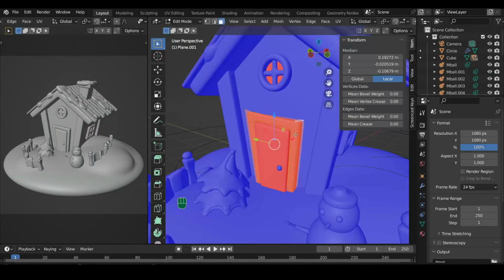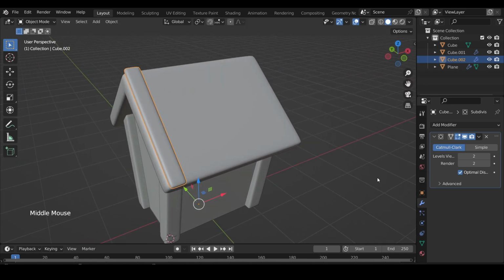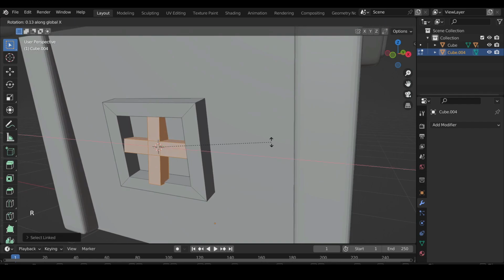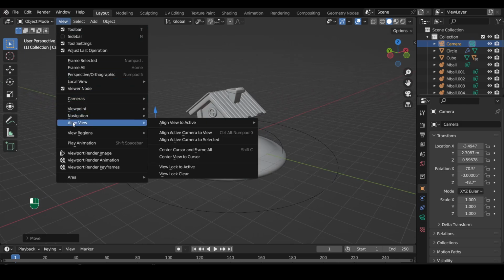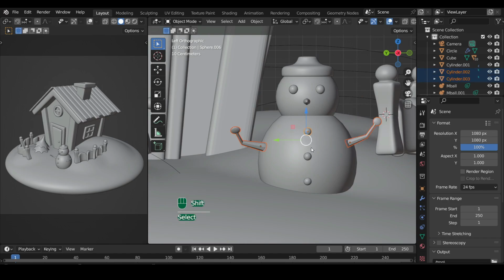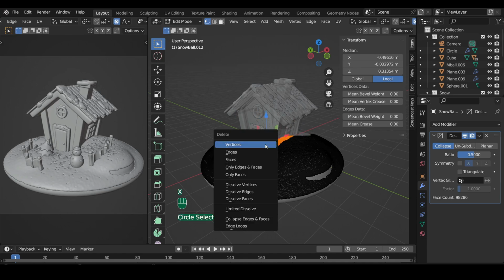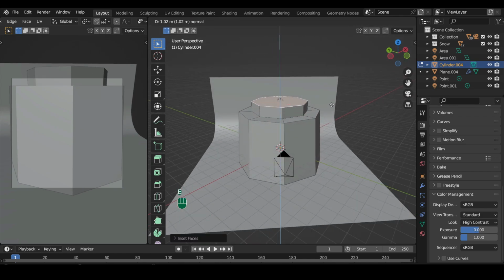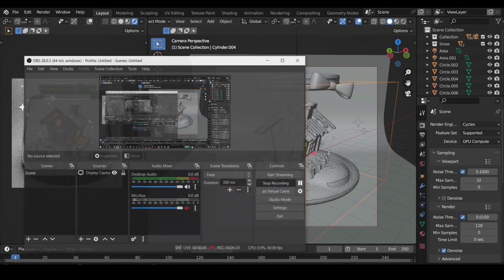Blender 3D - Create a Snowy Winter House | Blender Beginner Tutorial | step by step process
special sale on my course: Blender 3D Stylized Rooms

If you have any problem following this video you can also check out my 20 minute Blender beginners guide

Are you already missing winter, even though the sun is shining and the flowers are blooming? No need to fret! In this Blender tutorial, I'll show you how to create a magical Snowy Cabin in a Glass Jar, perfect for bringing back those cozy winter vibes. Who needs the summer heat when you can have the cool, crisp air and the warmth of a cozy Snowy Cabin in a Glass Jar? This tutorial is designed for blender beginners and intermediates alike, so whether you're a seasoned pro or just starting out, you'll be able to create a winter wonderland that will impress even the most discerning snowman. Get ready to dive into the snowy adventure and let's create a cozy Snowy Cabin in a Glass Jar with Blender 3D - Don't forget to grab yourself a hot cup of coffee, it's going to be a chilly ride!"

Timestamps:

00:00 intro
00:32 basics
02:38 cabin
19:00 ground
20:26 tree
23:06 camera
24:22 fence
27:36 snowman
32:40 snow
39:44 lighting
41:28 materials
46:06 glass jar